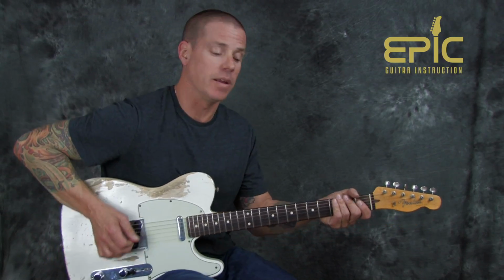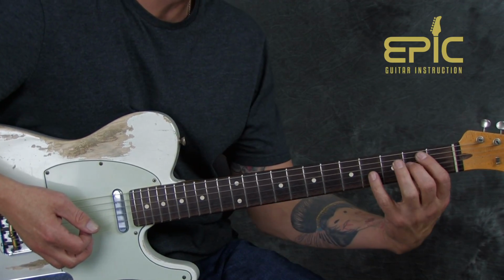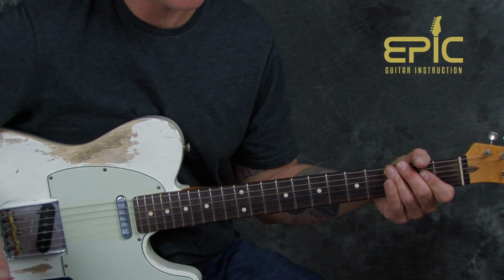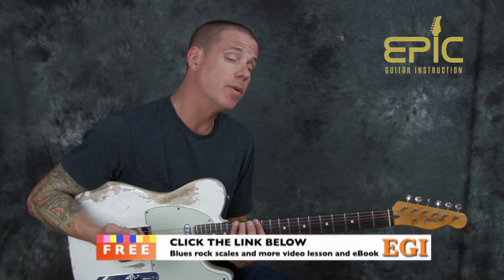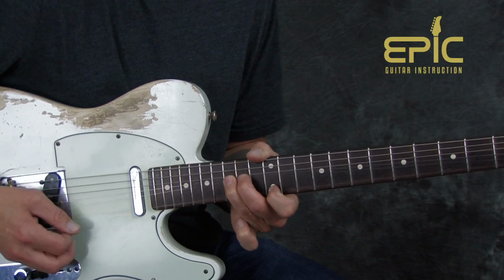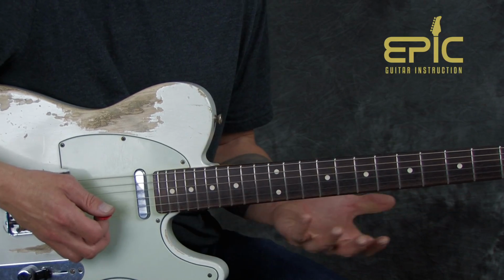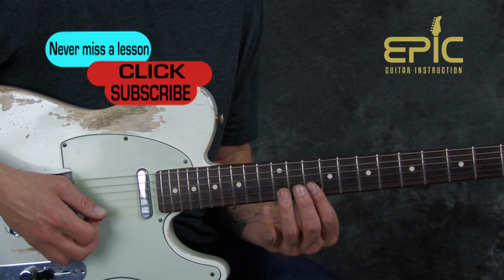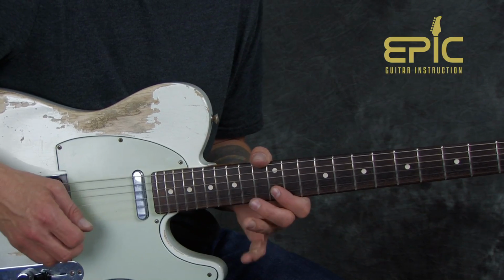Learn Tom Petty guitar song lesson Running Down A Dream with chords solo rhythms complete song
Click for a FREE video lesson where you will learn all kinds of soloing devices, scales, tips, and tricks to dress up your scales and lead guitar playing. You will also receive a killer brand new Next Level Guitar Lead Guitar eBook with tons of lead lessons, scale diagrams, soloing strategies and much more - all for FREE from Next Level Guitar.

And check out our recently re-designed full on video instructional - its a full on structured curriculum for all level players and all styles of music - FREE 3-day all access site pass on the home page - so check out the site and give it a good test drive - enjoy!

Learn Tom Petty guitar song lesson Running Down A Dream with chords solo rhythms lead licks complete song lesson